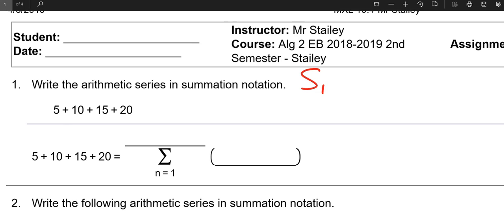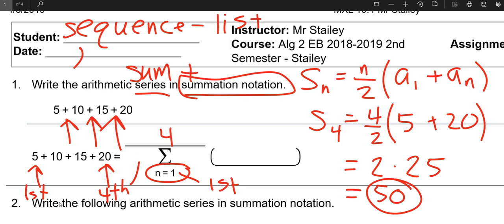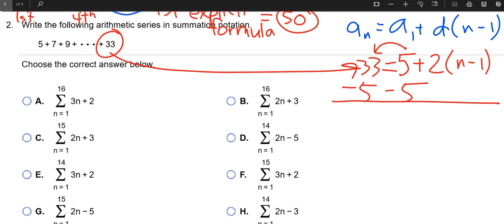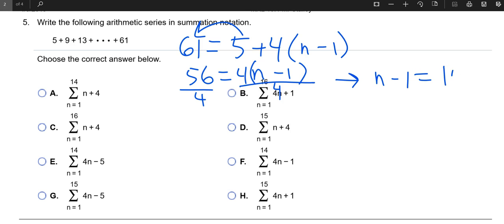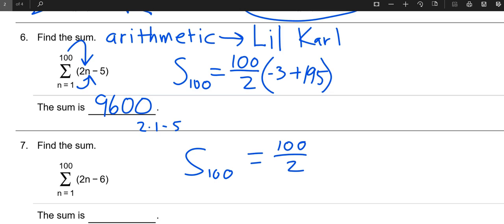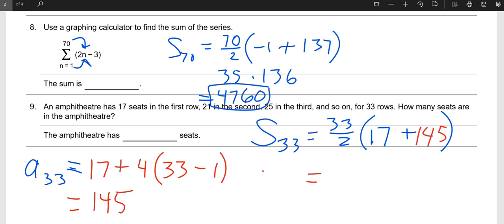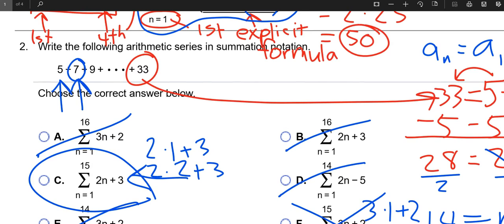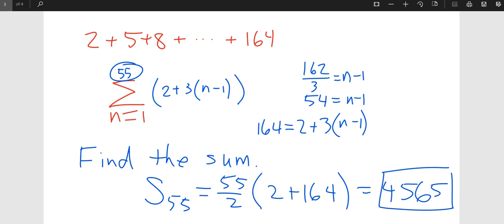Algebra 2 - 9.4 Part 2 Arithmetic Series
Click the previous link to receive a ONE-TIME 30 minute session of FREE online math tutoring(discount applied at checkout so it is absolutely FREE) from TeachThemLive math tutor Junior Stailey.  Junior has been a high school math teacher for more than 20 years and works with other high quality online math tutors at TeachThemLive.com. If you find our free 30 minute session helpful, then you can buy online math tutoring(one hour session block of four is the least expensive option) with one of our math tutors.  All sessions are recorded so you can review for quizzes, tests, and the final exam.  Scheduling is convenient and easy allowing you to stay at home and work directly with a tutor online.